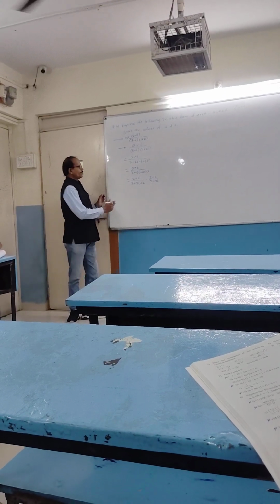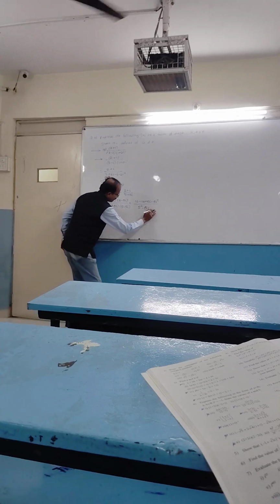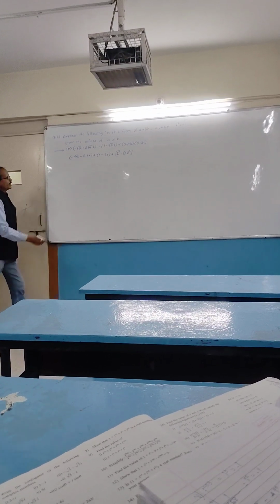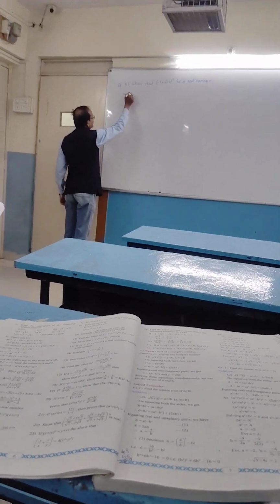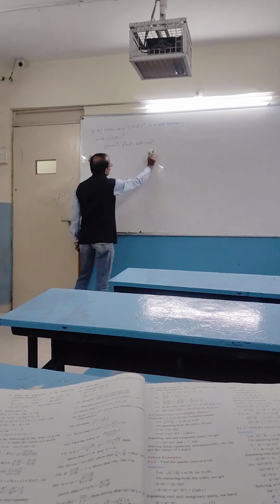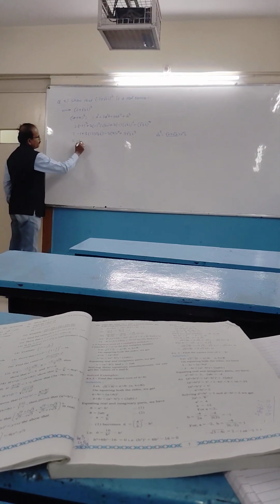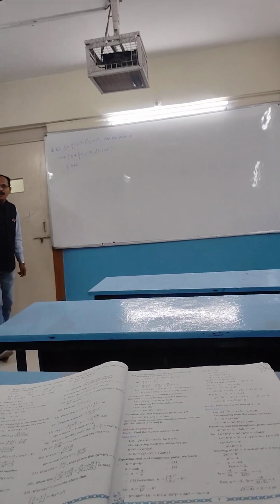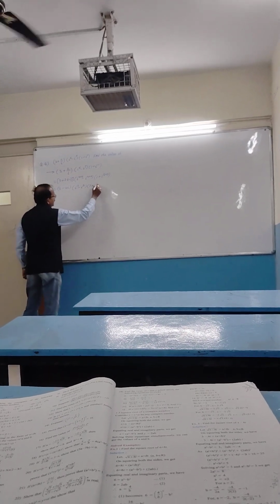11th science maths 2 chapter Complex Number Exercise 1.1